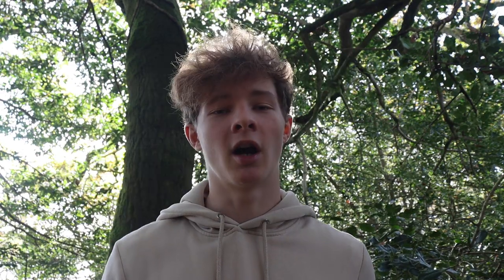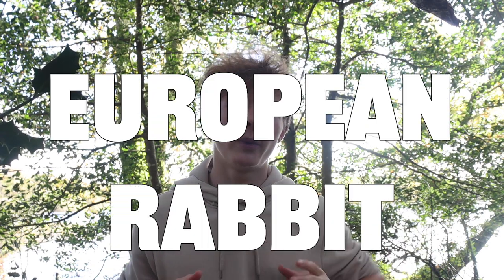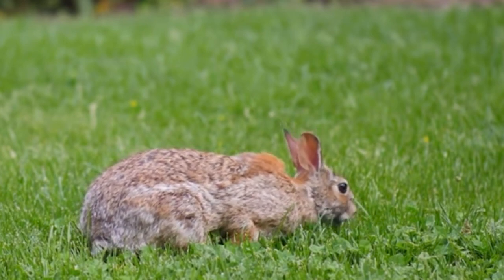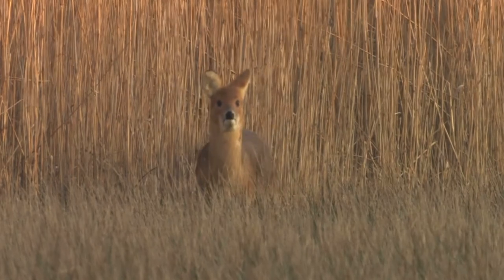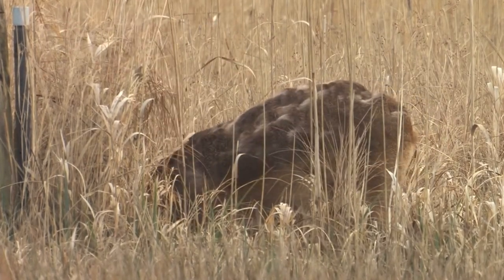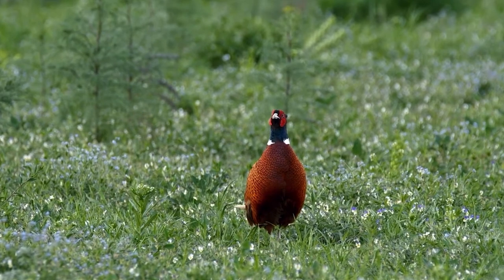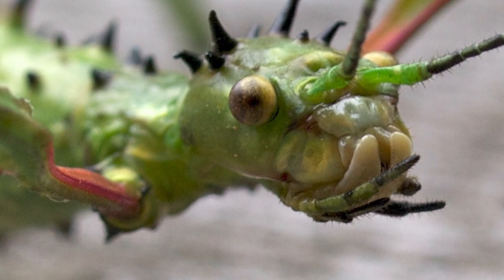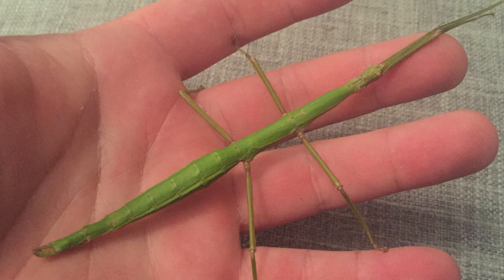5 Species That Should NOT Be In The UK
Today we are going to look at 5 invasive species that can be found in the UK, with some being common sights here while others not so much.